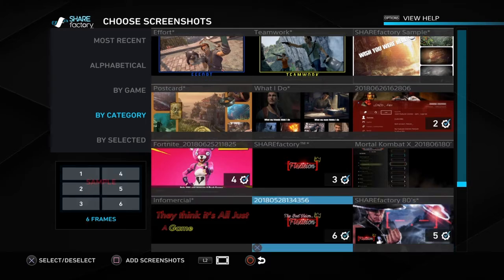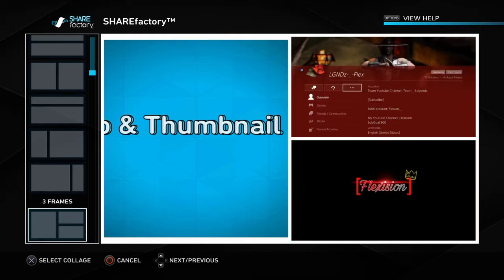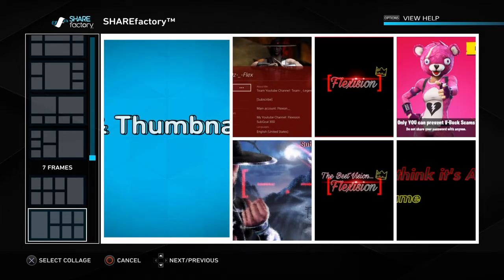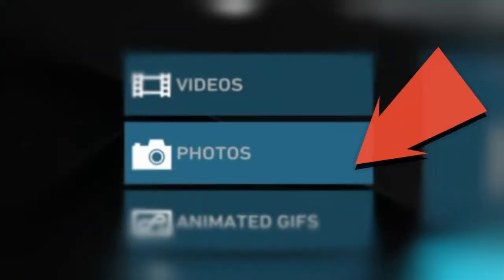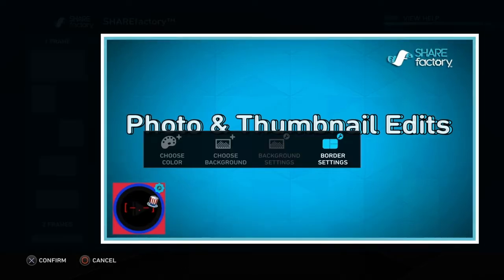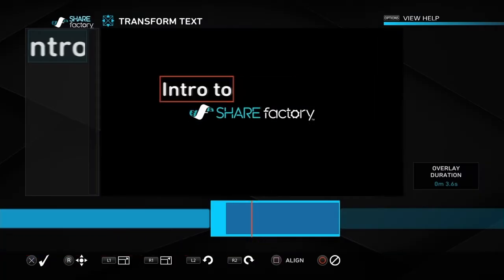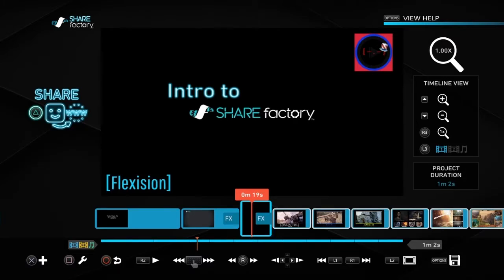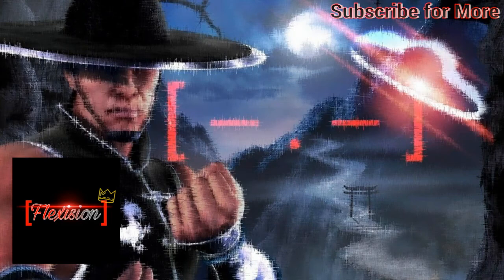Late Nights | Intro to SHAREfactory™ #10* Photo & Thumbnail Edits